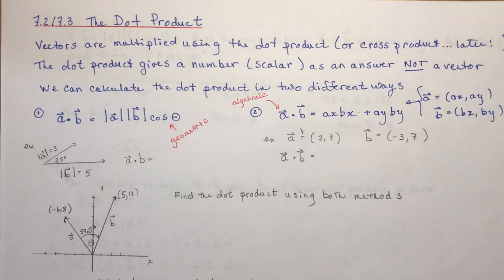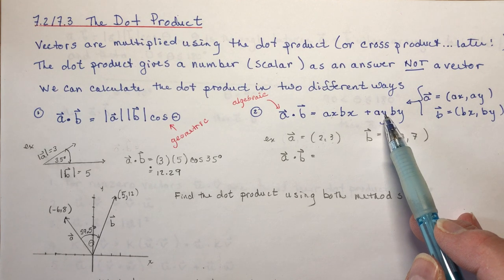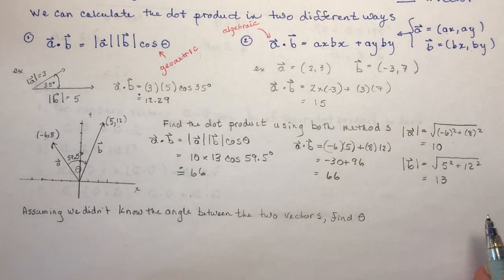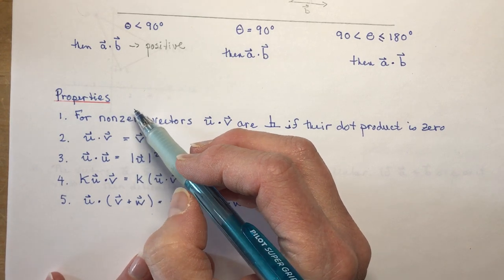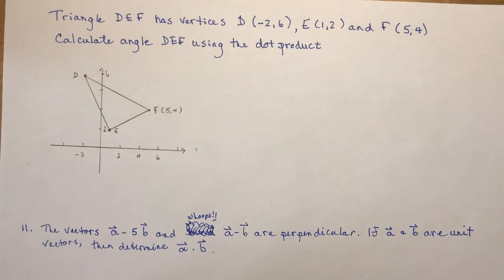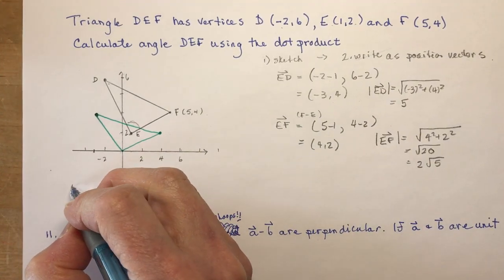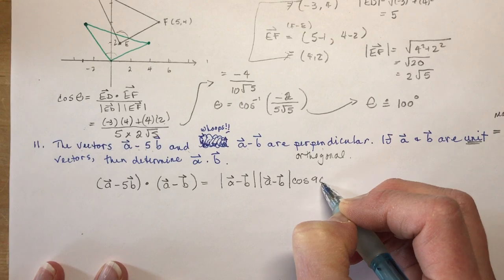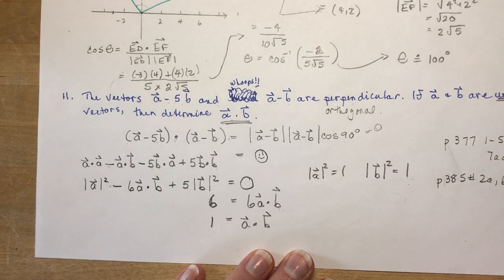Vectors 7.3/7.4 The Dot Product (R2)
Two formulas for the dot product for use with geometric and algebraic vectors.  How to calculate the angle between two vectors that are tail to tail. How to tell if your vectors are perpendicular (ORTHOGONAL). Properties of the dot product and an example to show how to find an angle given a triangle on a coordinate plane (THINK position vectors FIRST) and how to use the properties of the dot product (see question 11 page 377).